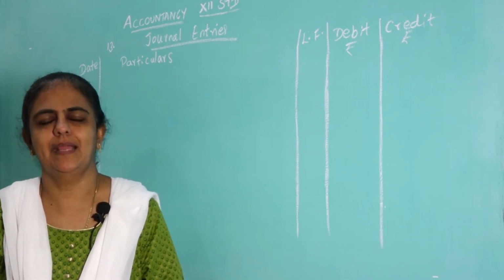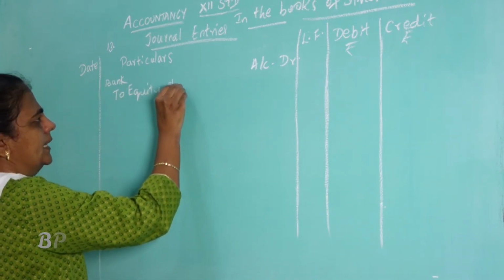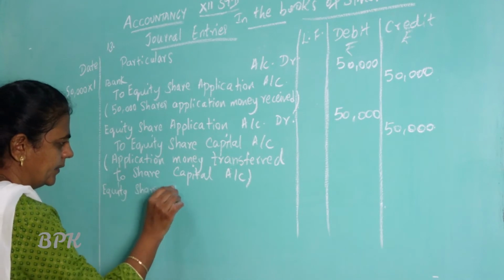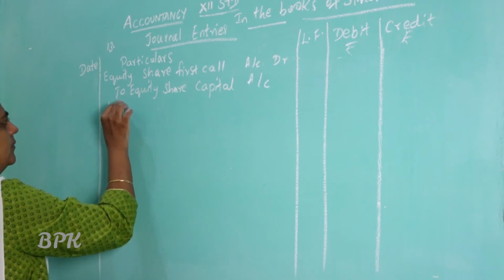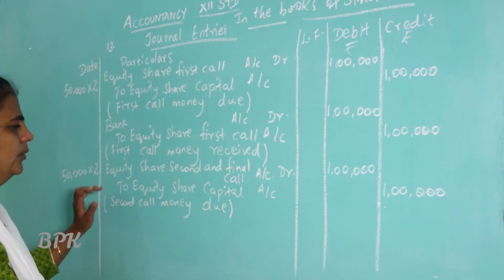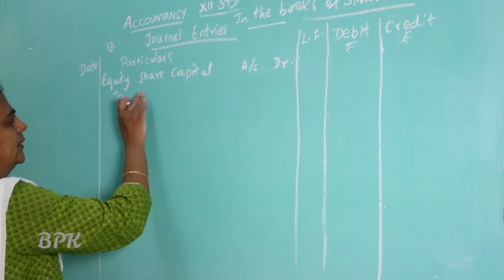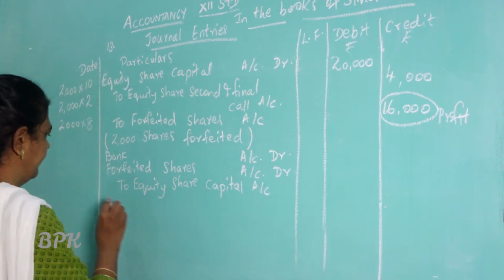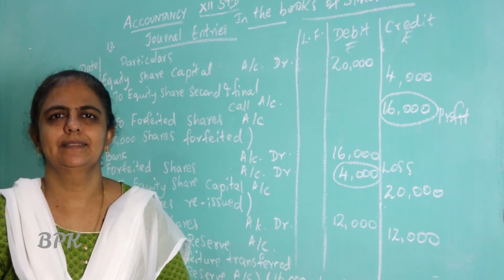Accountancy Chapter 7 Sum 13 by Brindha Premkumar